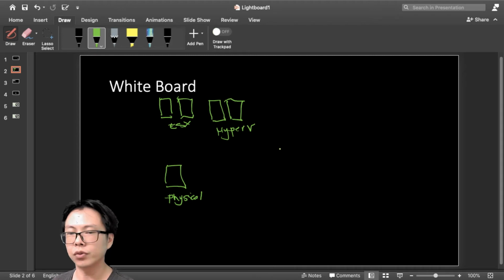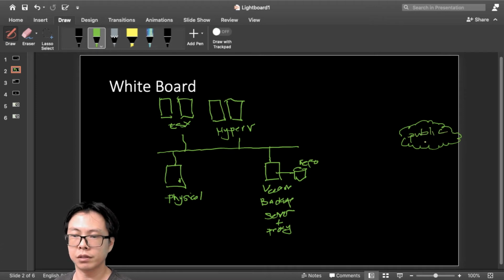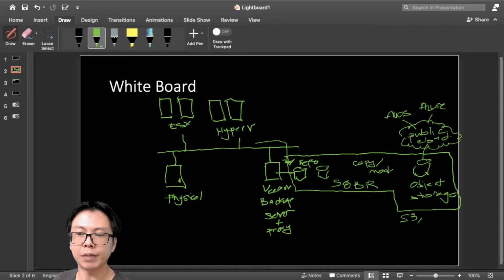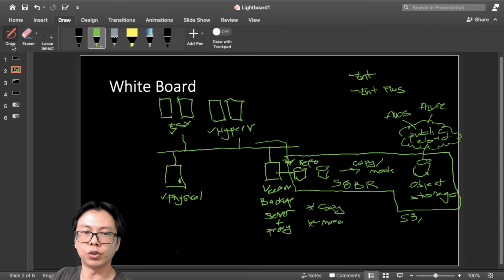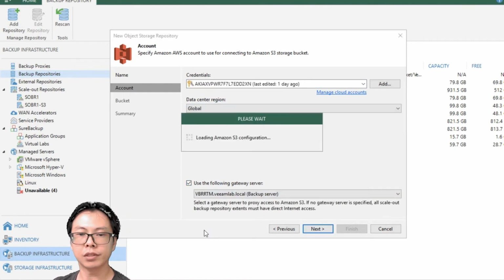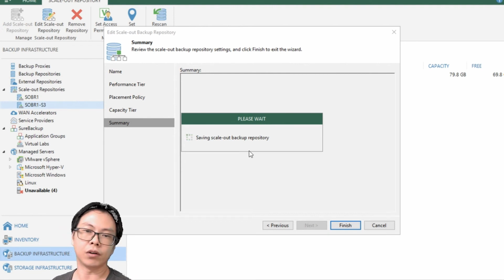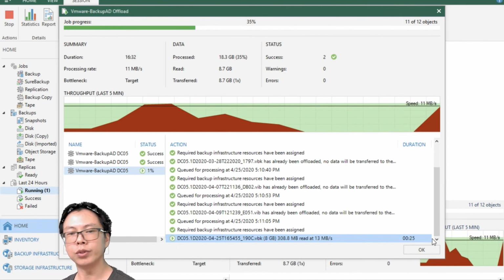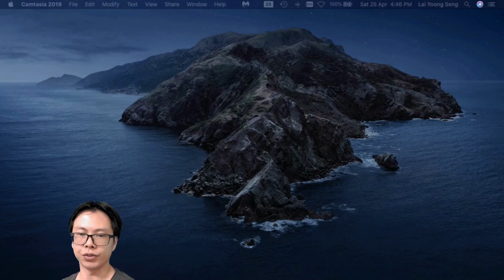Tier Backup Data to Cloud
whiteboarding and demo on how to tier your backup data to object storage using veeam